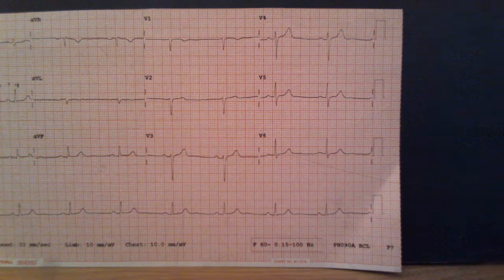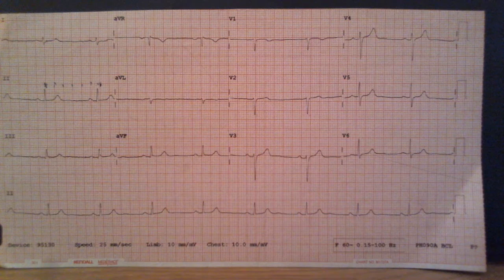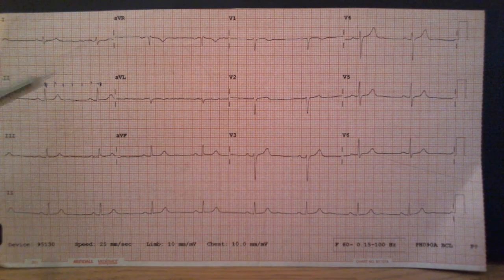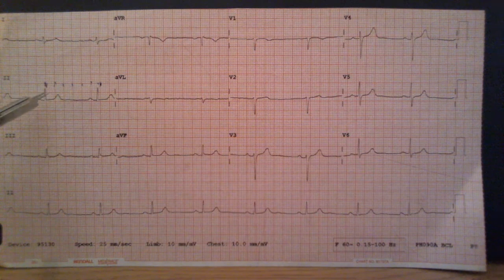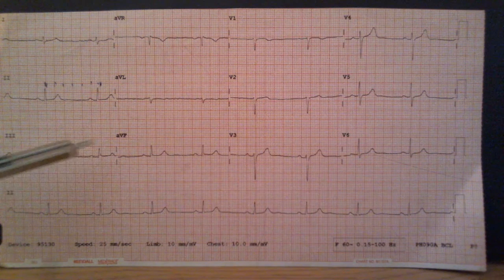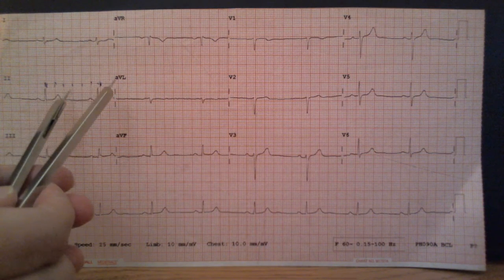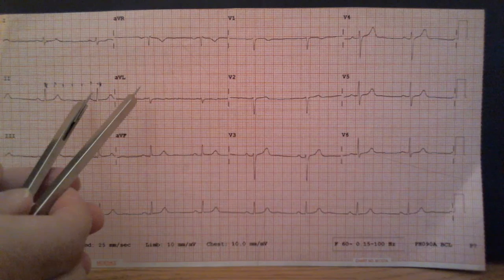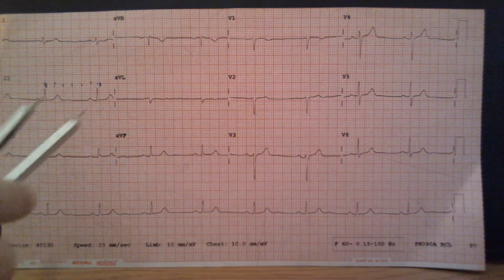QT interval measurement